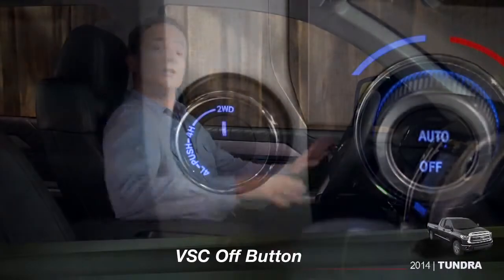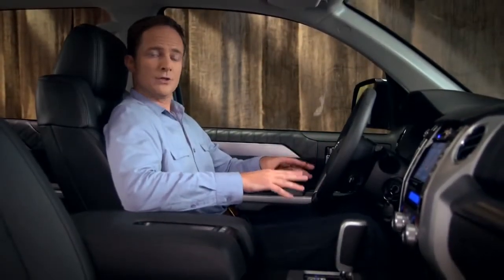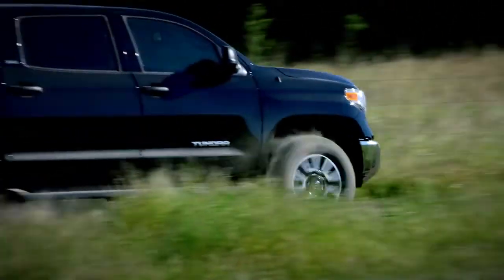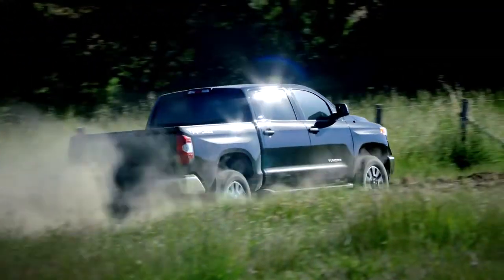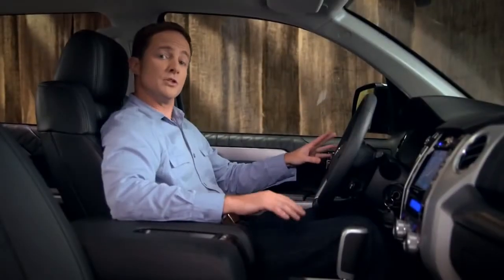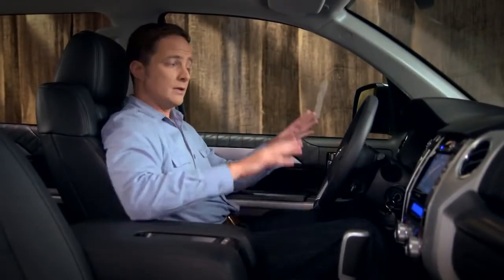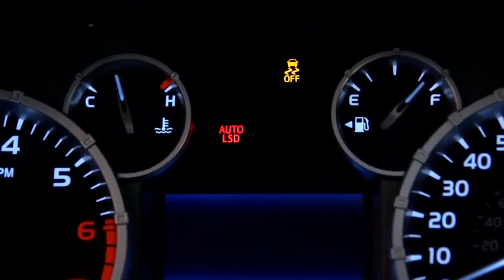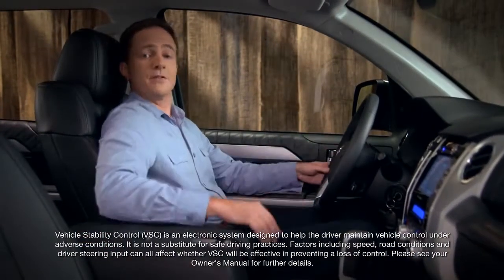Tundra How To VSC Off Button 2014 Toyota Tundra